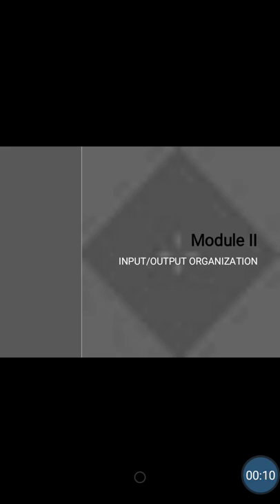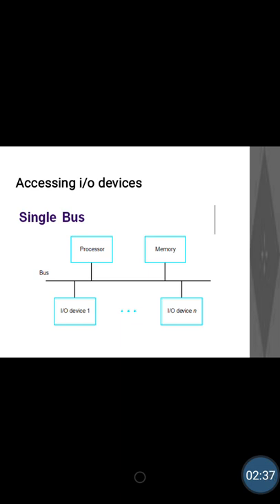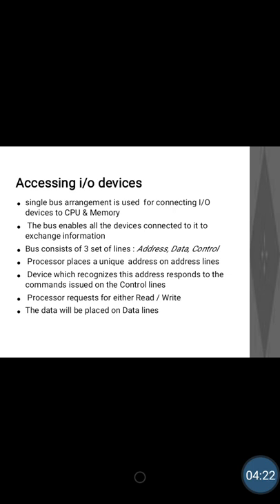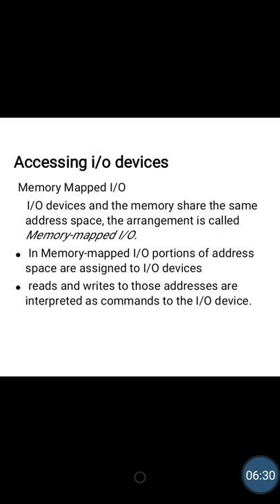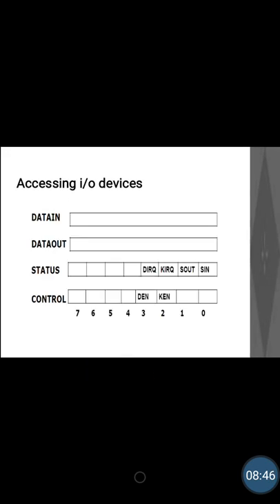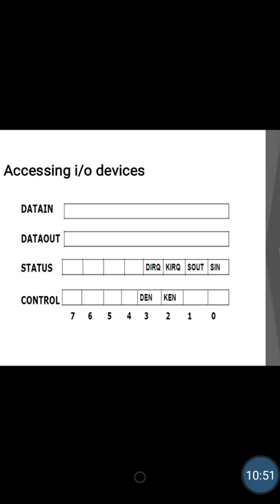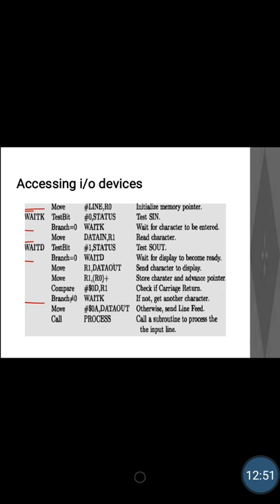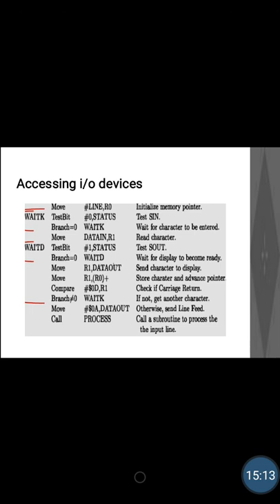October 24, 2020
Accessing I/O devices